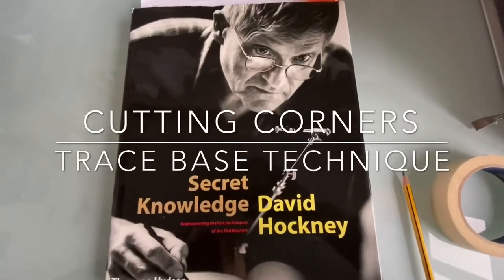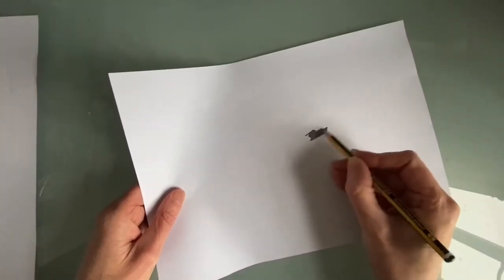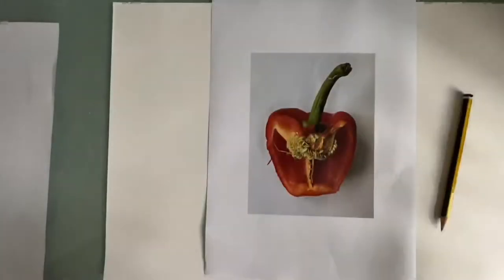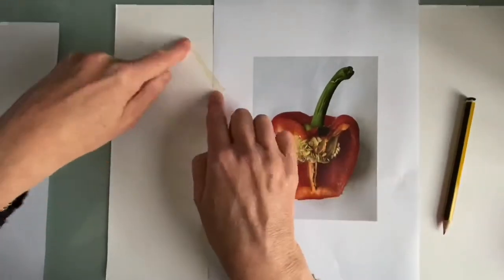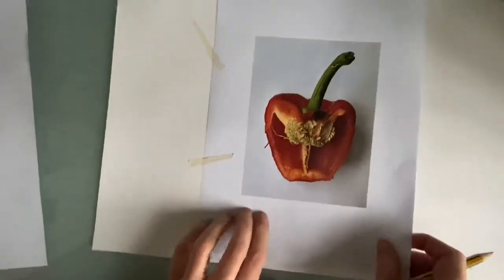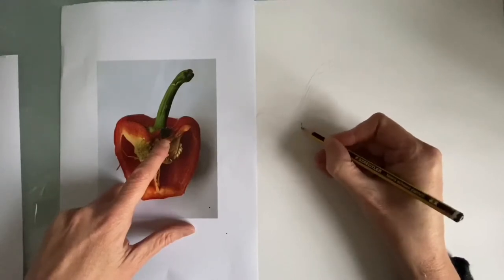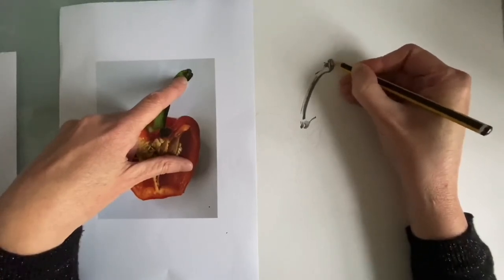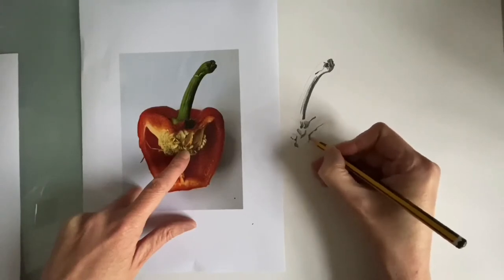Cutting corners- a trace base technique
We would encourage you to develop proportion drawing skills but at times appreciate cutting corners has its place. Artist have used transfer techniques for centuries. This video shows you a way to transfer the base shape with detail from a print out onto cartridge paper. Then start a tonal study.